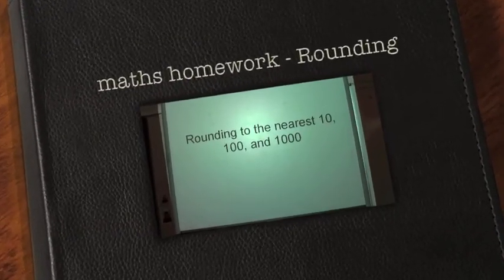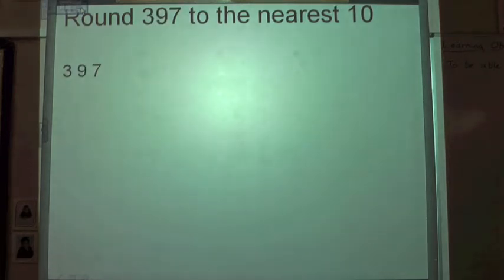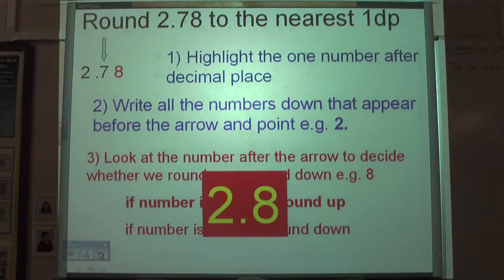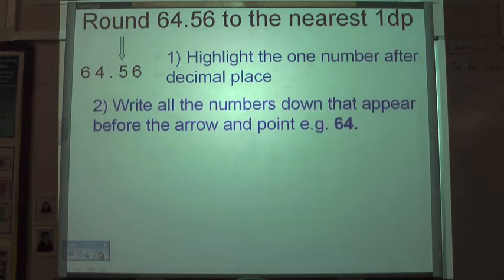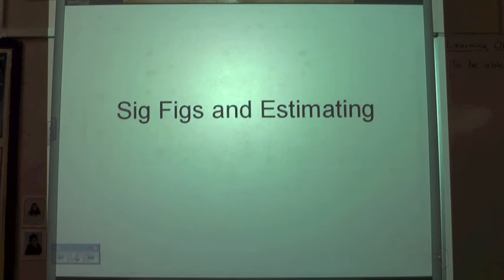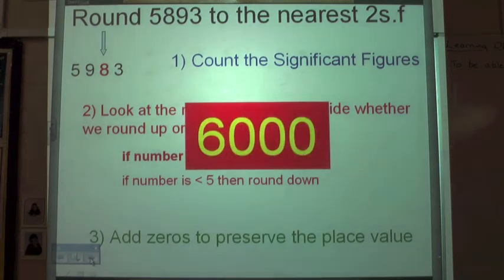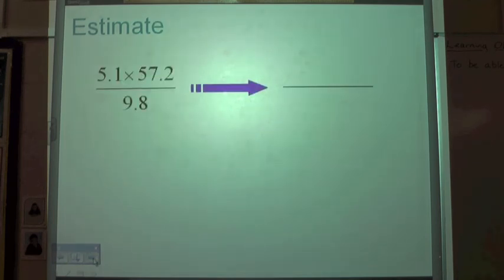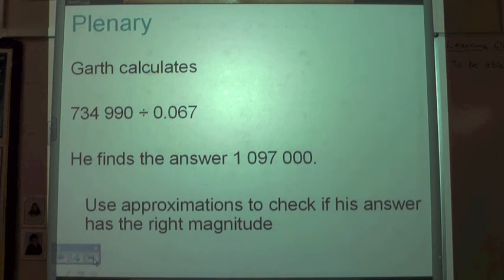maths homework - Rounding and Estimates.m4v